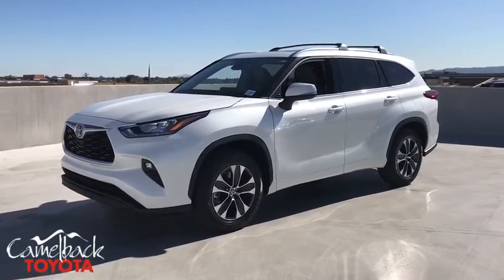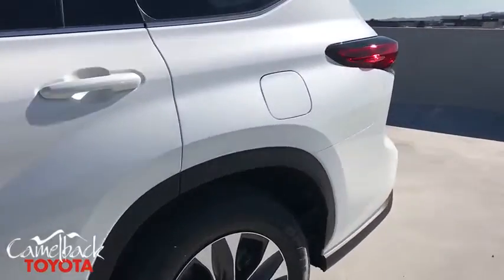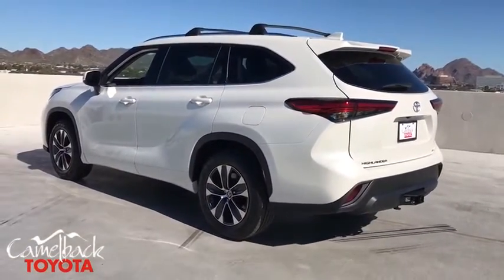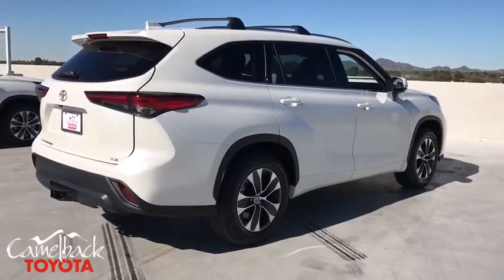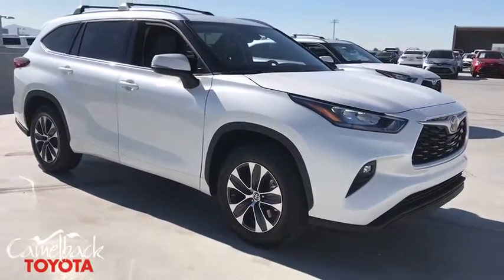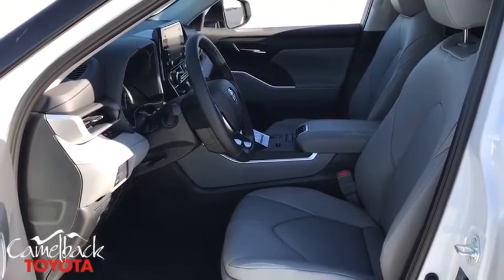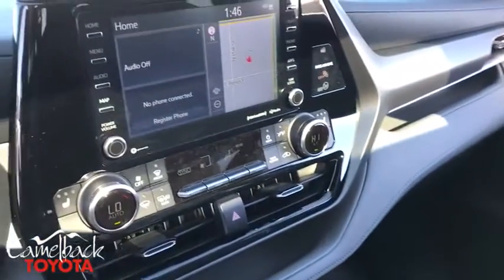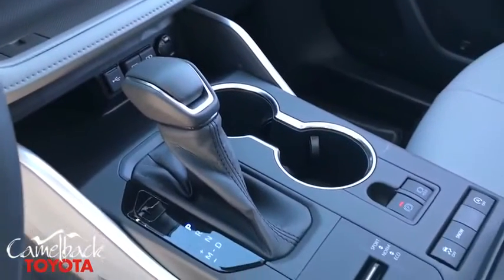2020 Toyota Highlander Phoenix, Peoria, Scottsdale, Glendale, Avondale, AZ 47899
Blizzard Pearl New 2020 Toyota Highlander available in Phoenix, Arizona at Camelback Toyota. Servicing the Peoria, Scottsdale, Glendale, Avondale, AZ area.

Camelback Toyota
1550 E Camelback Rd

2020 Toyota Highlander XLE Blizzard Pearl 21/29 City/Highway MPGbrbrAwards:br * ALG Residual Value Awardsbrbr Excellent Selection of NEW and USED vehicles, Financing Options, Serving the great Phoenix Area.